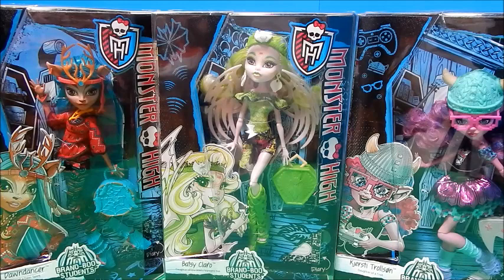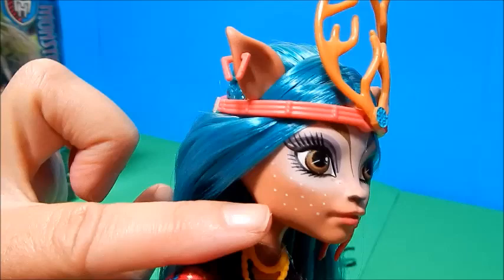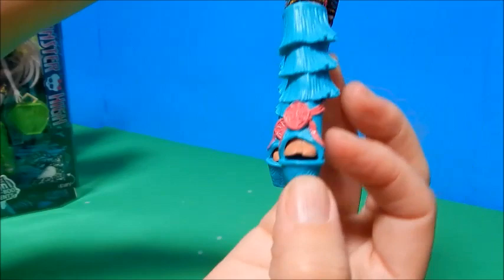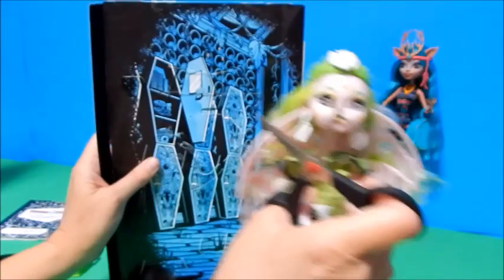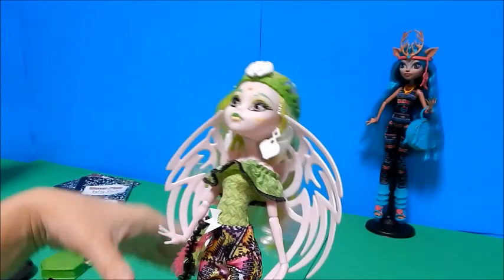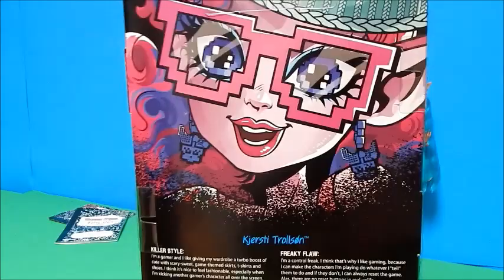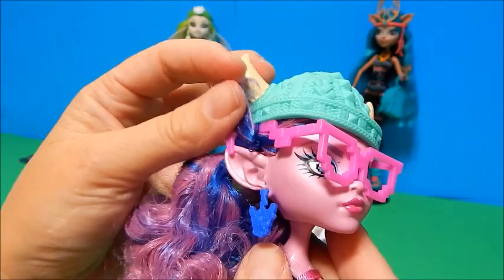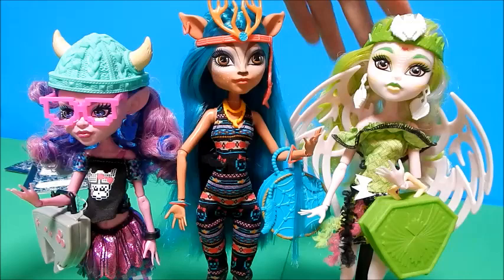Monster High Brand Boo Students Isi Dawndancer Batsy Claro & Kjersti Trollson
3 New Ghouls Join Monster High!